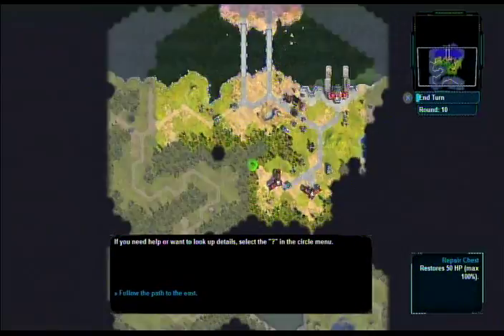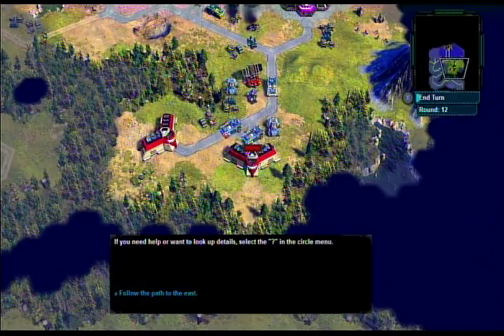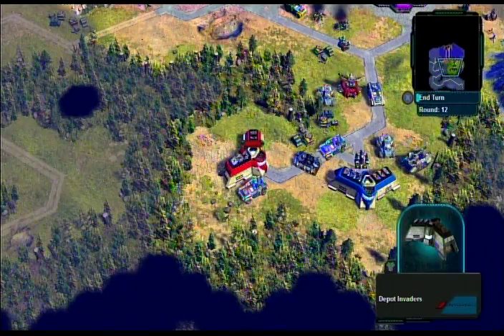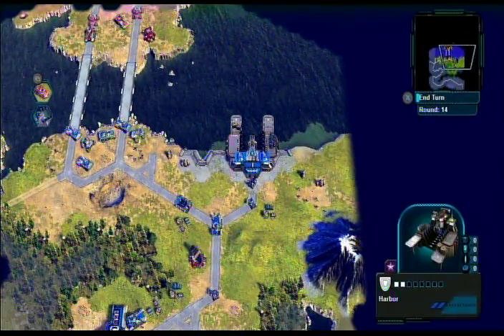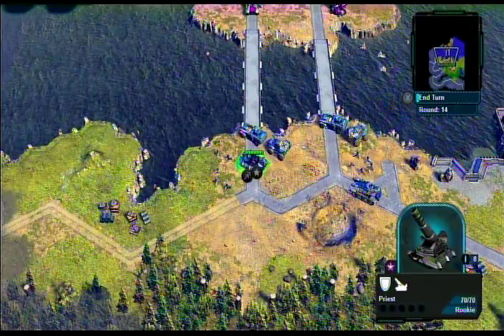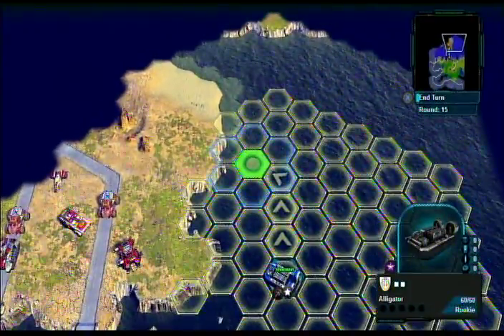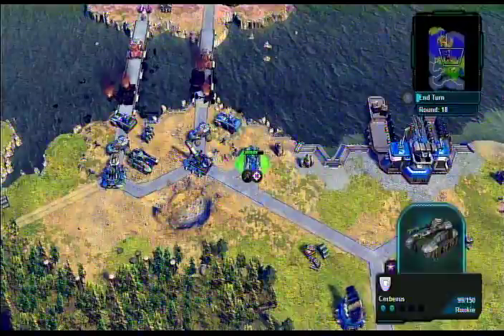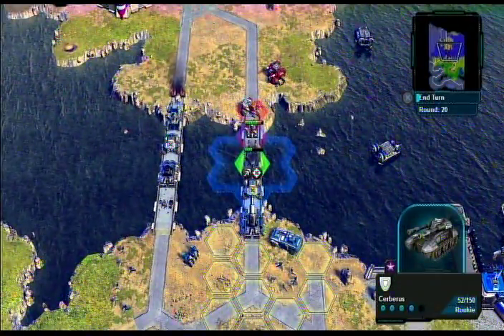Battle Worlds: Kronos (XB1) 01 Researching Brigandine's Cheaper Cousins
Turn-based strategy gaming with hexes. On a console. You have been warned.

This game was generously provided by the Carroll County Public Library system of Maryland.